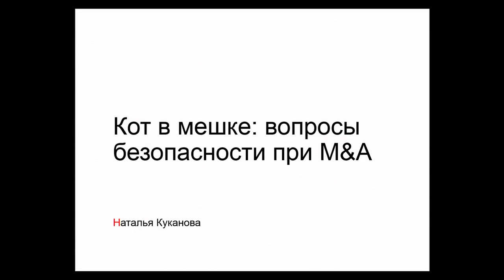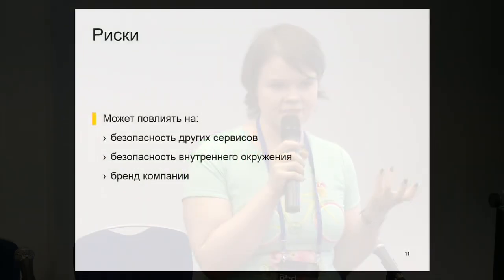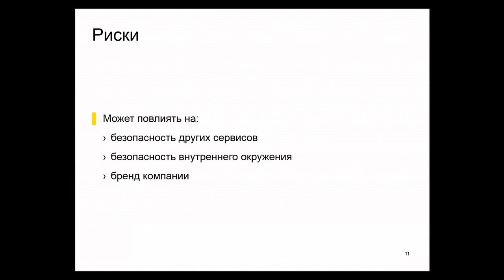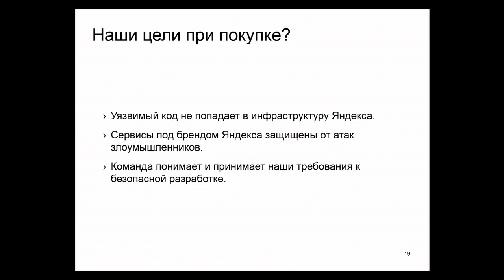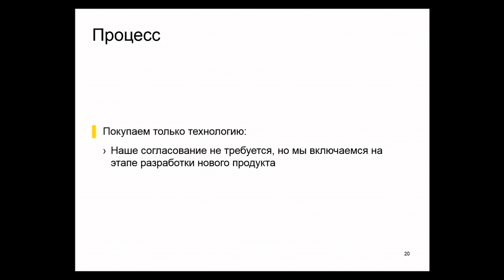Кот в мешке вопросы безопасности при M&A